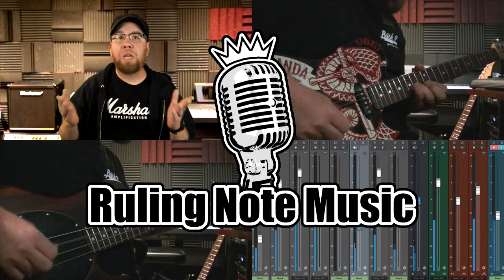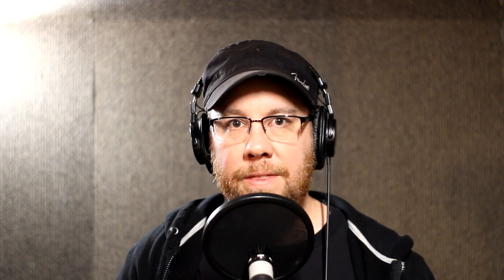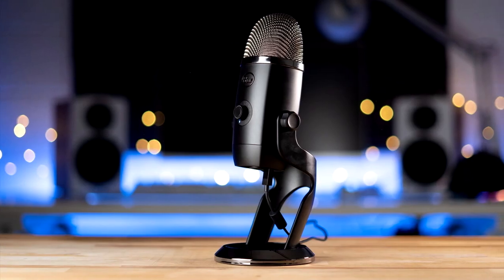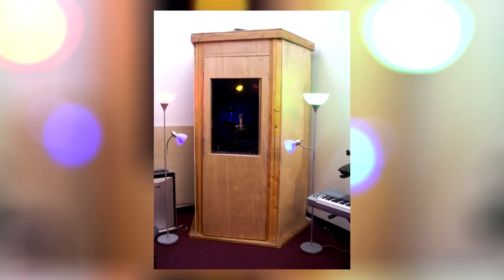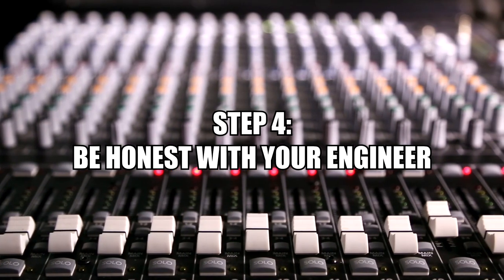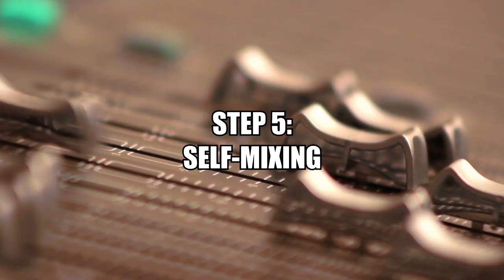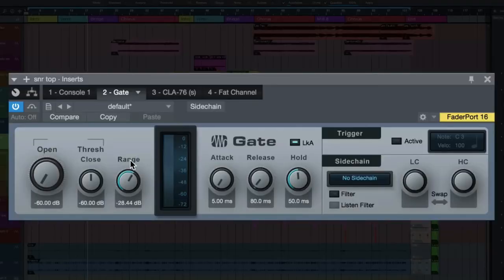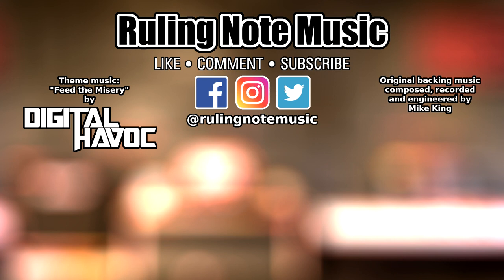Home Studio Vocal Recording: 5 DIY Tips (2020)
A tutorial on things to look for and prepare in regards to vocal recording in a home studio.

Sections by time:
Step 1: Your Microphone - 01:39
Step 2: Your Interface and DAW - 04:34
Step 3: Your Environment - 05:44
Step 4: Be Honest with Your Engineer - 08:41
Step 5: Self-Mixing - 10:27

Special thanks to Niko Panagopoulos for his awesome voice-over talents! Follow him at all the things!

Follow Mike! twitter @theleprechabra